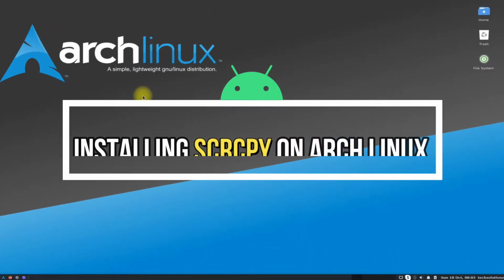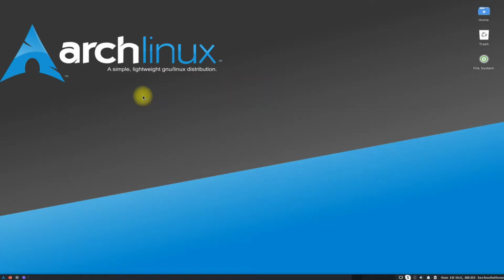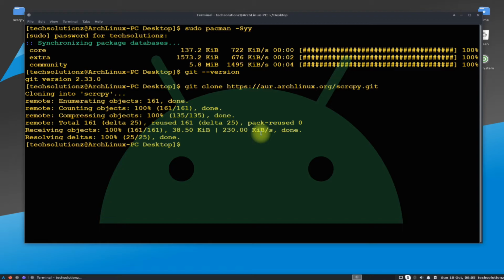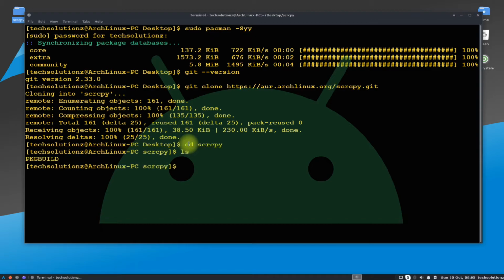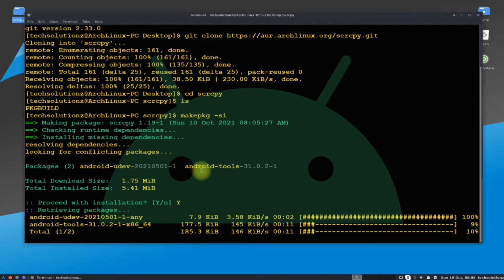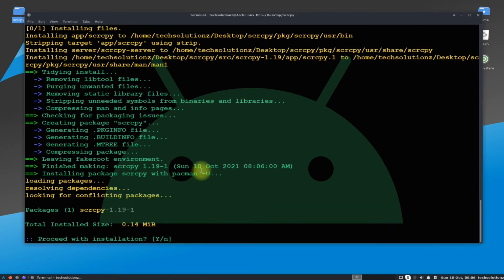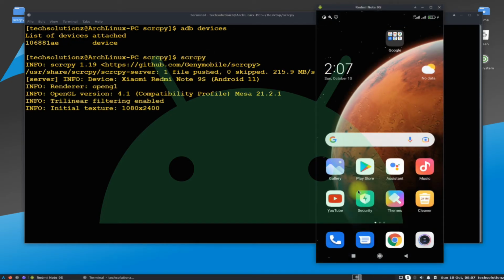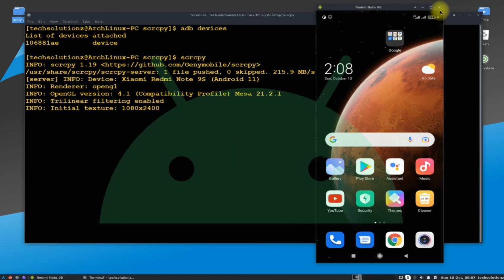How to Install Scrcpy on Arch Linux | Android on Arch Linux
How to Install Scrcpy on Arch Linux | Install Scrcpy on Linux | Android on Arch Linux | Scrcpy is a desktop program that can be used to access your Android phone’s system and interface through your computer. This application provides display and control of Android devices connected on USB (or over TCP/IP). It does not require any root access.